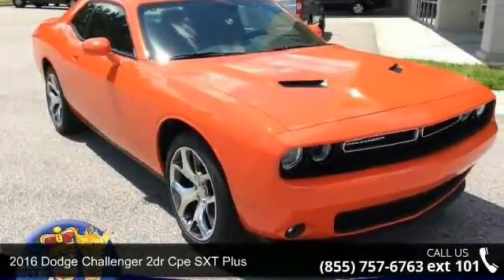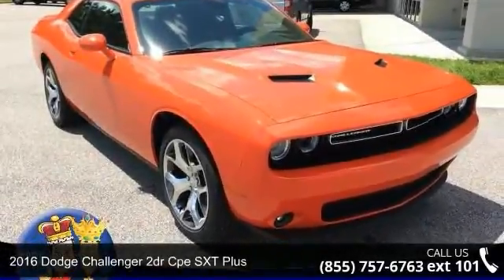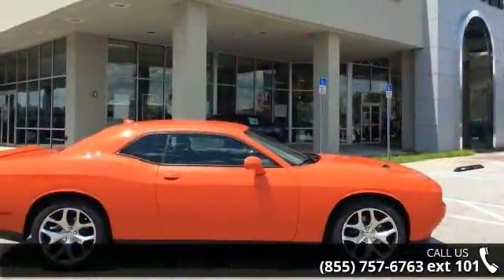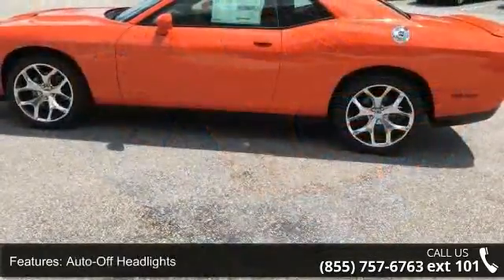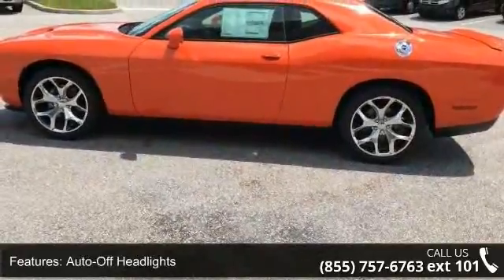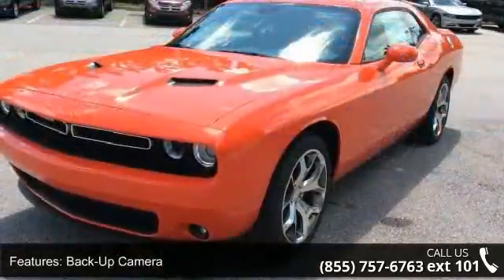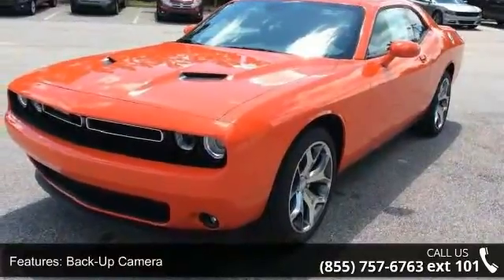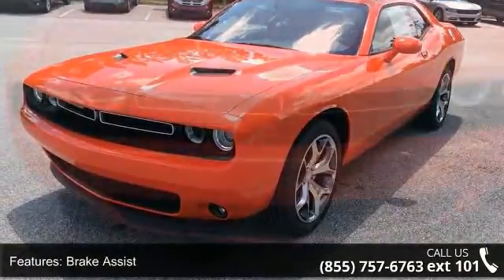2016 Dodge Challenger 2dr Cpe SXT Plus - Posner Park Chry...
Heated Seats, Keyless Start, Dual Zone A/C, QUICK ORDER PACKAGE 21V SXT PLUS, ENGINE: 3.6L V6 24V VVT, TRANSMISSION: 8-SPEED AUTOMATIC (845R... iPod/MP3 Input. FUEL EFFICIENT 30 MPG Hwy/19 MPG City! Go Mango exterior AND MORE!KEY FEATURES INCLUDESatellite Radio, iPod/MP3 Input, Aluminum Wheels, Keyless Start, Dual Zone A/C MP3 Player, Keyless Entry, Steering Wheel Controls, Heated Mirrors, Electronic Stability Control. OPTION PACKAGESQUICK ORDER PACKAGE 21V SXT PLUS Engine: 3.6L V6 24V VVT, Transmission: 8-Speed Automatic (845RE), Ventilated Front Seats, Rear Bodycolor Spoiler, Heated Steering Wheel, Hectic Mesh Interior Accents, 6 Premium Speakers, Bright Pedals, Power Tilt/Telescope Steering Column, Heated Front Seats, Leather Trim Seats, Instrument Panel Satin Silver Bezel, Uconnect Access, Fog Lamps, 6 Mo, Trial (Registration Required), Anti-Lock 4-Wheel Disc Performance Brakes, Shark Fin Antenna, 3.07 Re... read more